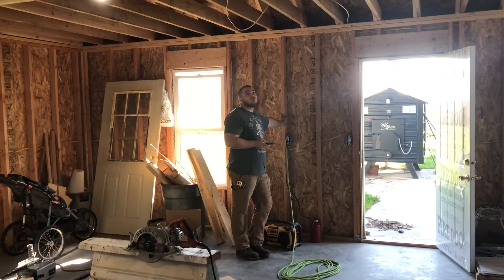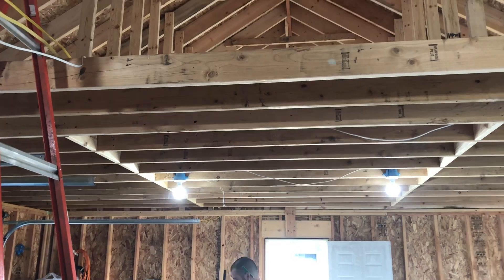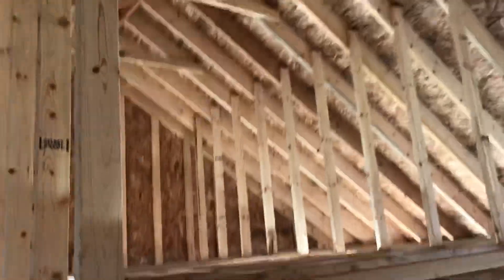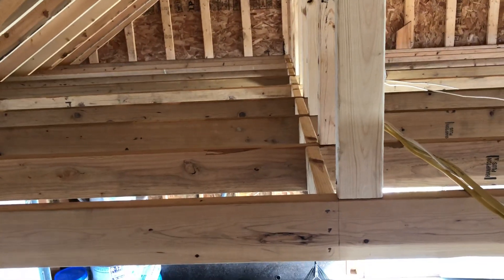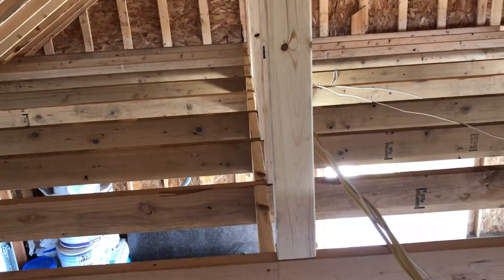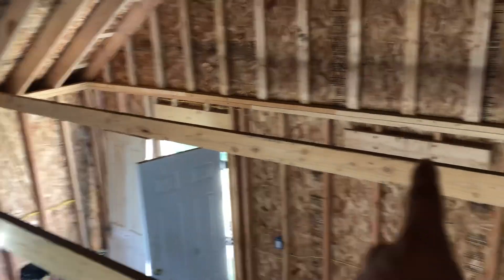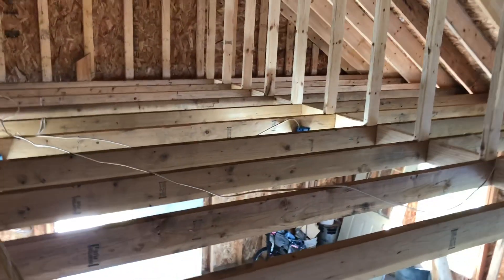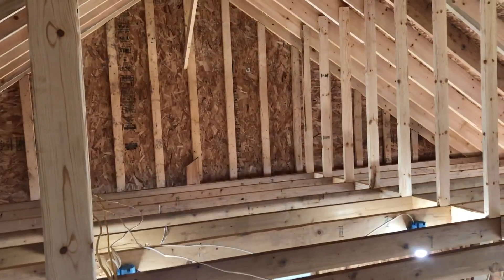Preparing a Garage for Drywall: Additional Framing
Talked with my inspector. This is what we came up with to convert a conventionally framed garage (rafter and collar ties on 4’ centers) to a drywall ready garage. Basically we built trusses. Not a bad project. We should have known that it would end up heated someday. Would have just ordered trusses from the beginning.